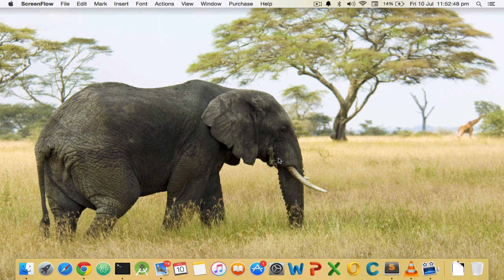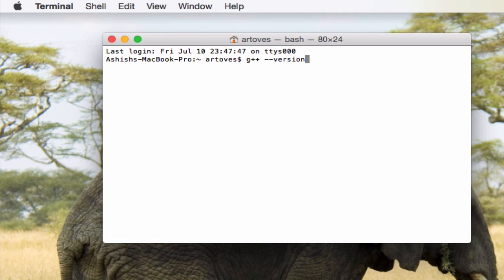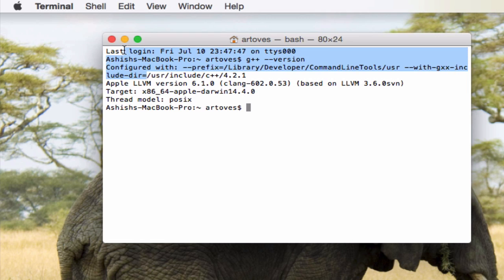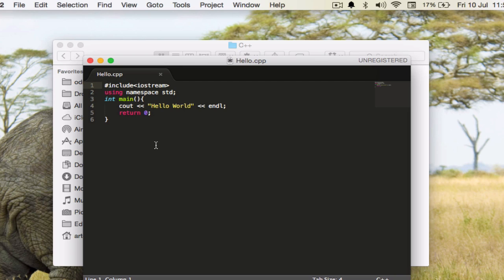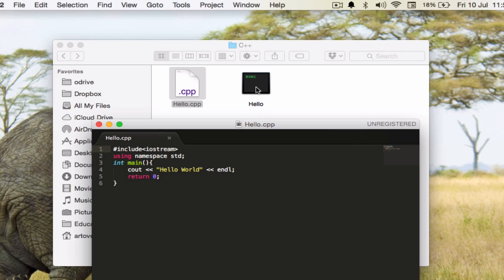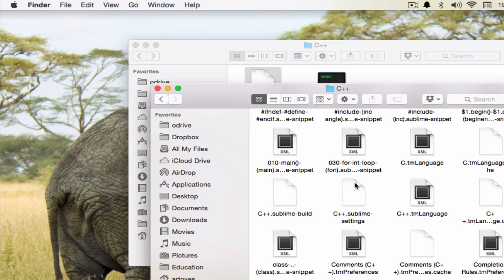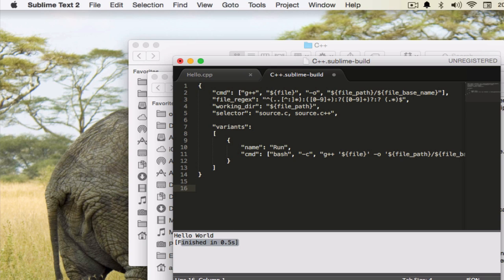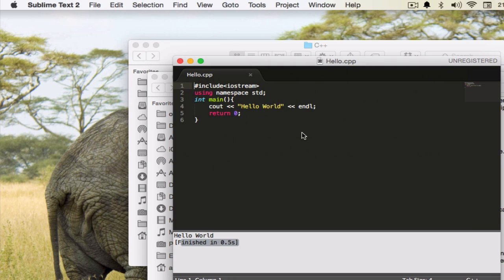How to run a C++ program within Sublime Text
A simple Hello World program in C++ run within Sublime Text Editor.
Tools used for programming :
Text editor : Sublime text 2 for Mac OS X
C++ compiler : Default GNU g++